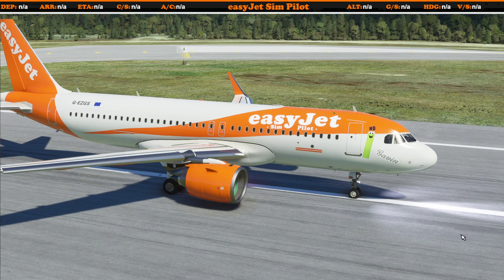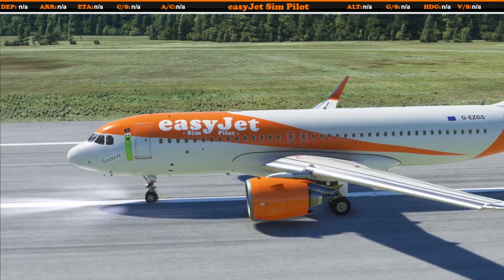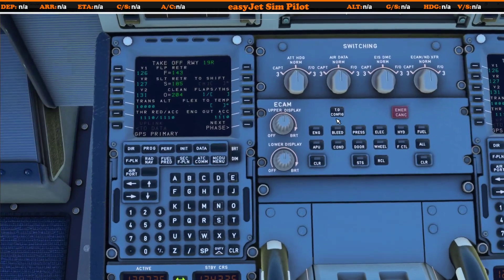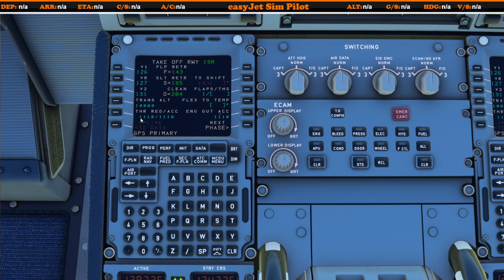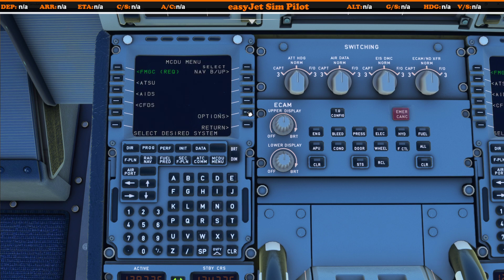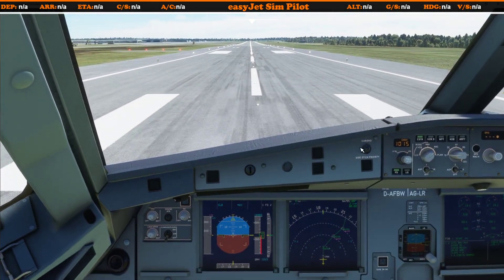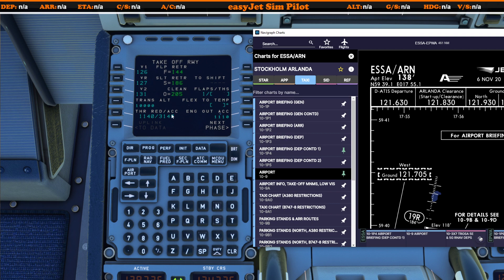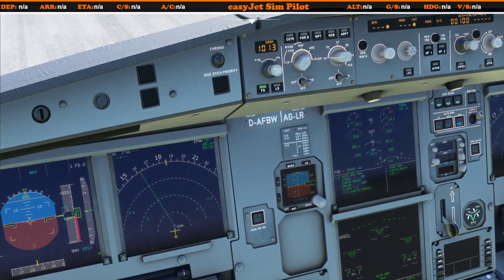A320 Thrust Reduction/Acceleration Explained | How to fly Noise Abatement Procedures | MSFS 2020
In this video, we take a look in some detail at what the Thrust Red/Accel values on the PERF page on the MCDU mean. We go through what values we need to set with regards to the different Noise Abatement Departure Procedures (NADP) 1 & 2.

In a NADP 2 Departure, the aircraft will target CLB speed (250 knots under 10,000) at the acceleration altitude.

In a NADP 1 Departure, the aircraft will maintain SRS (Speed Reference System - V2 + 10knts - 20knts) until passing acceleration altitude when it will then target CLB speed.

We demonstrate both departures and show you how to set up the MCDU to perform them.